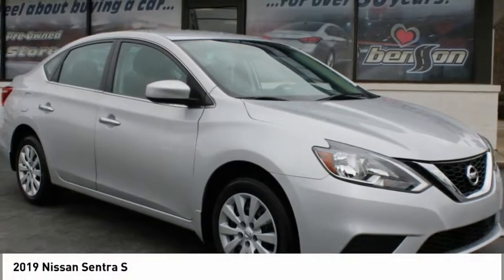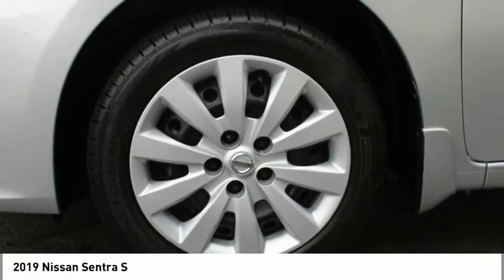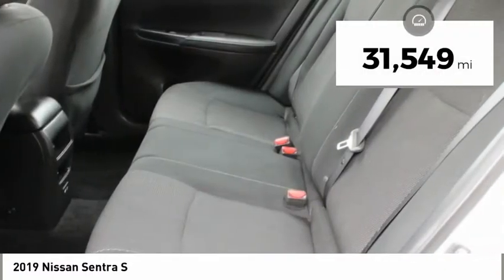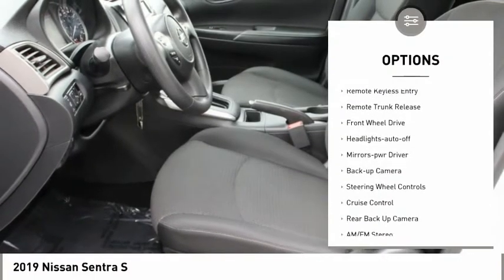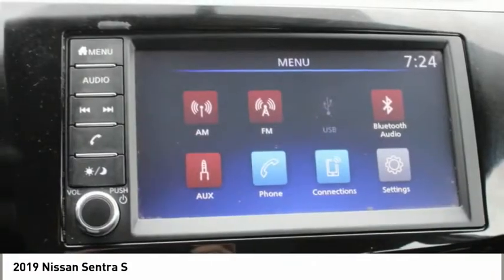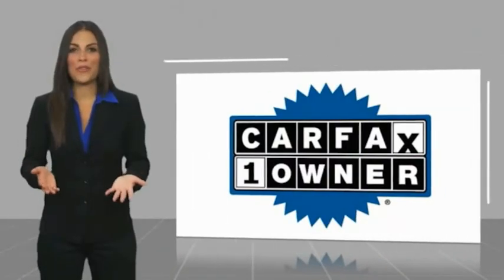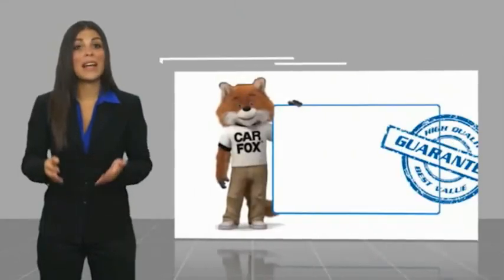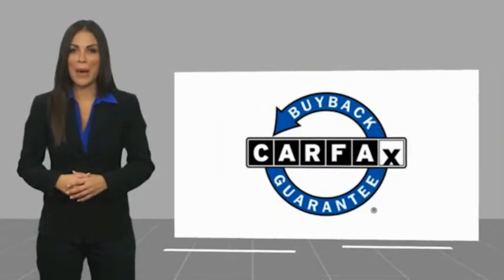2019 Nissan Sentra Spartanburg SC C3282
2019 Nissan Sentra S

Benson Hyundai
2550 Reidville Road

ONE OWNER, KEYLESS ENTRY, POWER LOCKS, POWER WINDOWS, STEERING WHEEL CONTROLS, CLEAN CARFAX/NO ACCIDENTS, CARFAX CERTIFIED, 4D Sedan, 1.8L 4-Cylinder DOHC 16V, CVT with Xtronic, FWD, Brilliant Silver Metallic, Charcoal Cloth.brPriced below KBB Fair Purchase Price!brbrbrMention this advertisement to receive this advertised price.